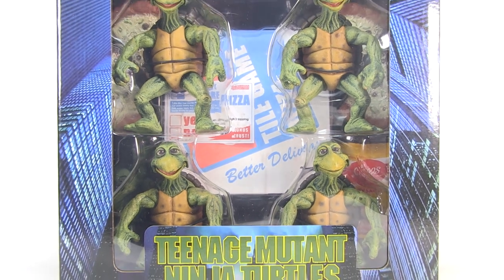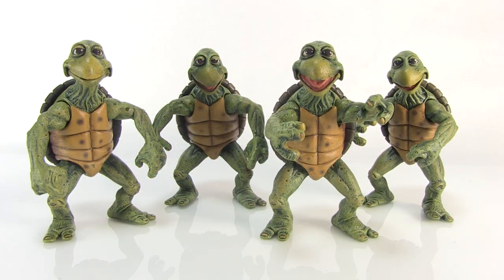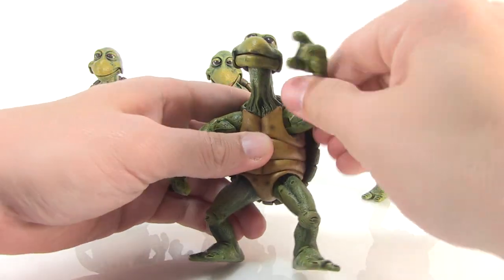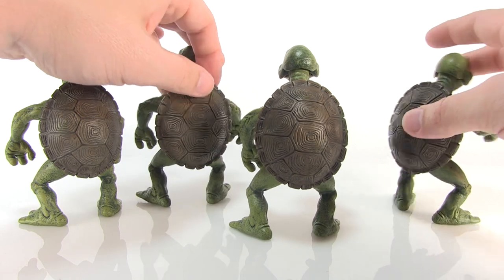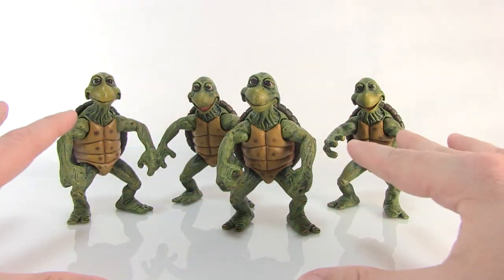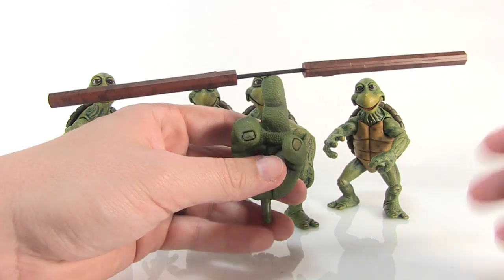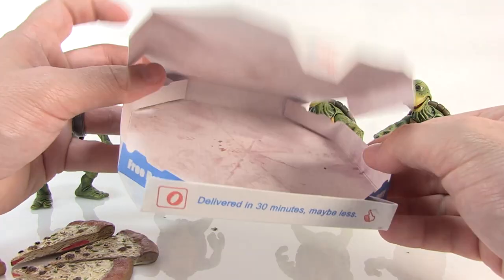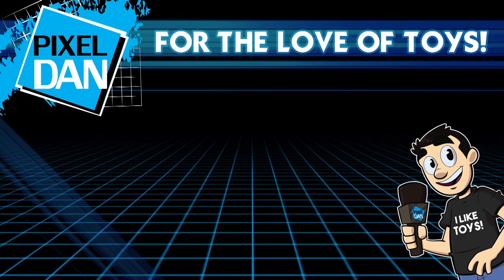NECA Toys TMNT Baby Turtles Accessory Set Figures Teenage Mutant Ninja Turtles 1/4 Scale Review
Join Pixel Dan for a look at the new 1/4 Scale TMNT Baby Turtles Accessory Set from NECA Toys!